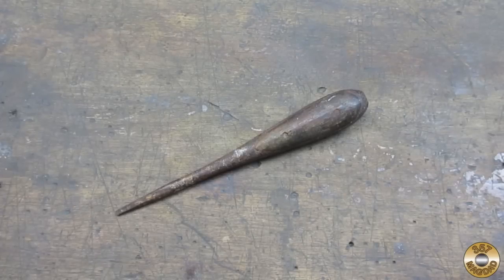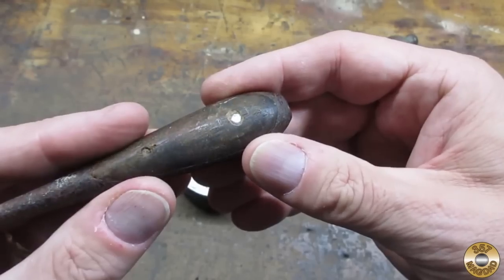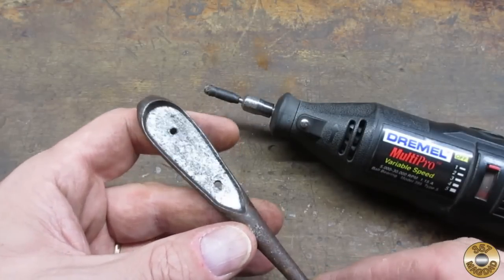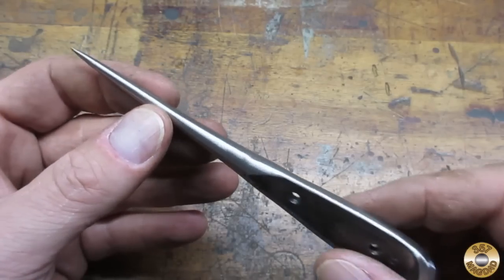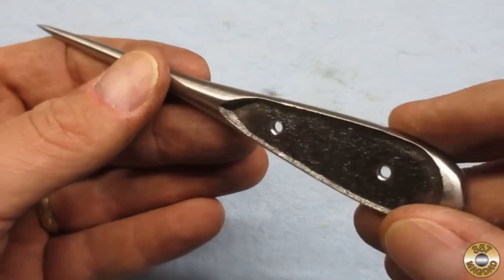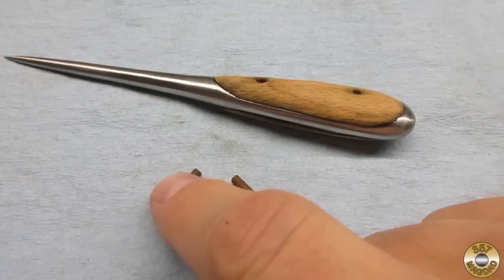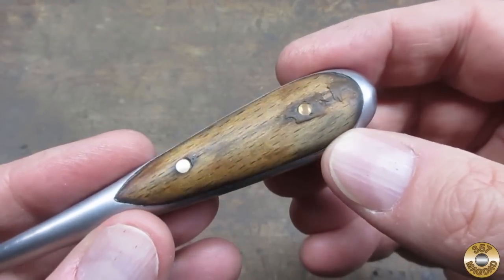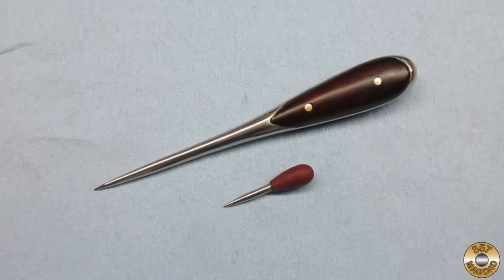Hand Tool Restomod - Perfect Handle Awl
Music: "The Slow Rabbit" by Nat Keefe & Hot Buttered Rum